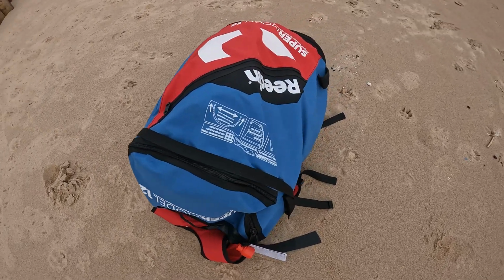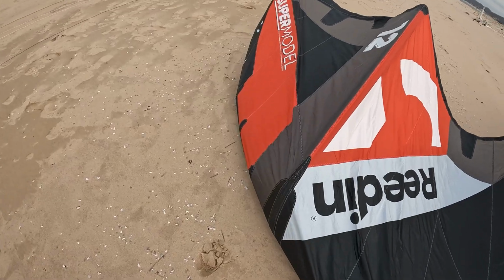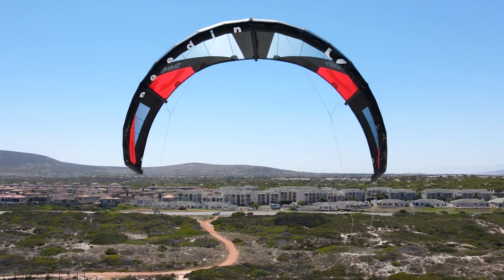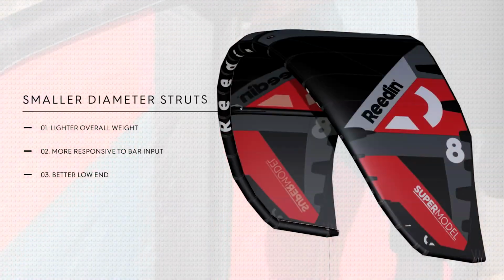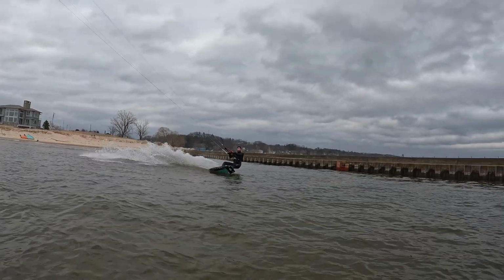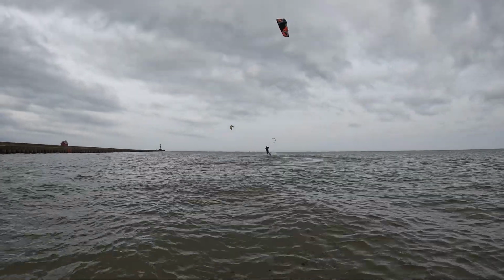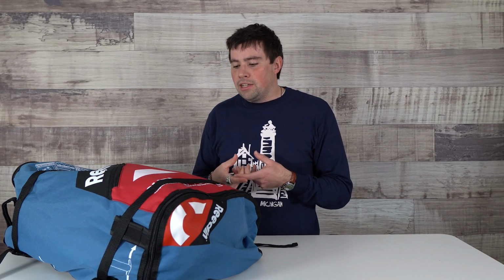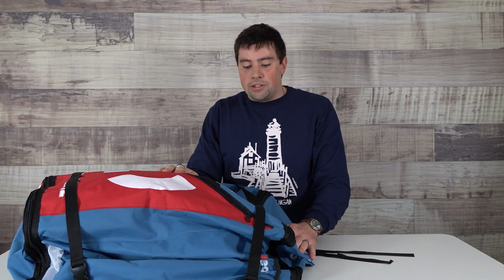Reedin Supermodel V3